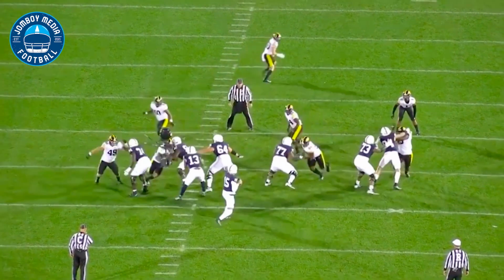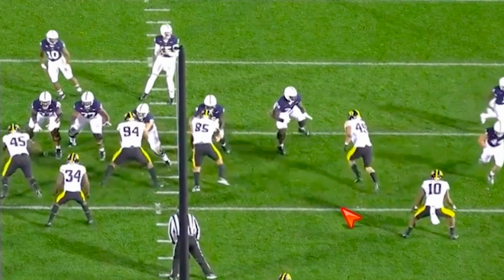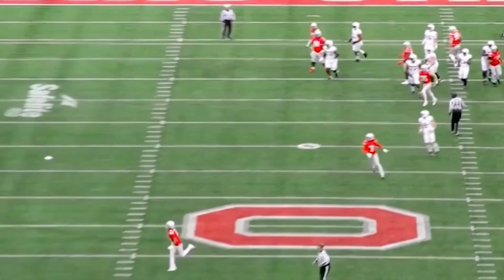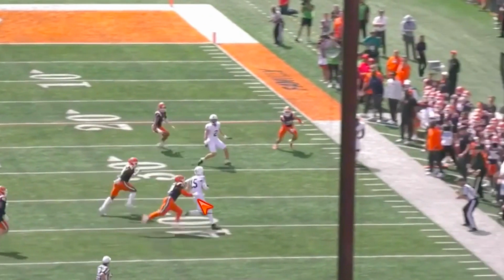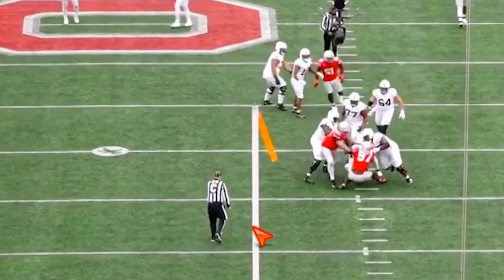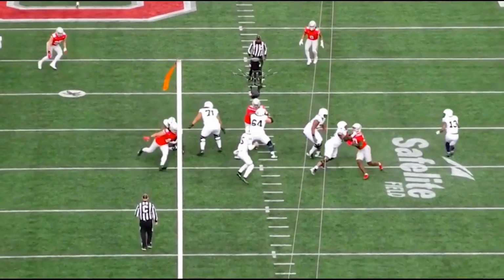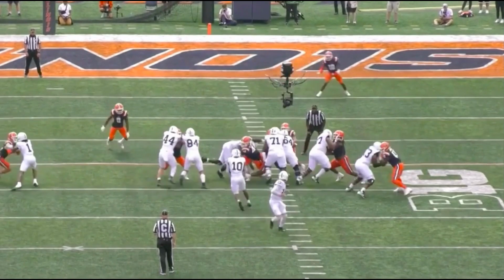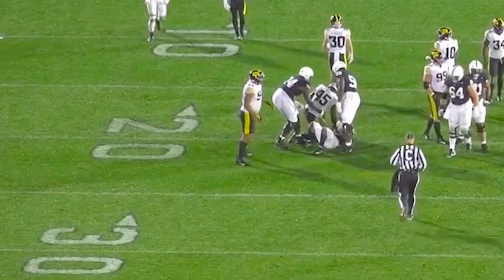Penn State OT Olu Fashanu Film Breakdown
Bobby Skinner uses All 22 film to break down the game of Penn State OT Olu Fashanu

Featuring Bobby Skinner
Edited: Jeff DePalma